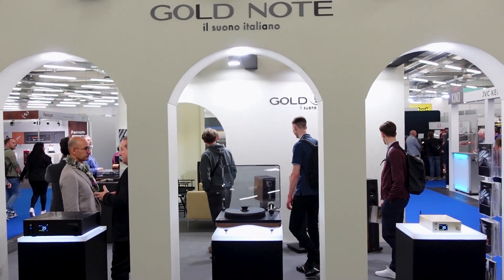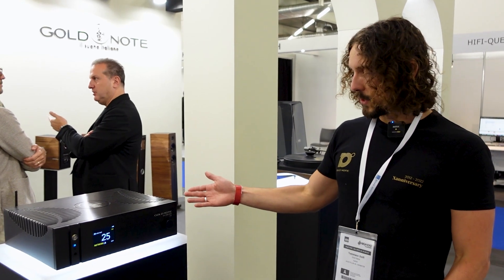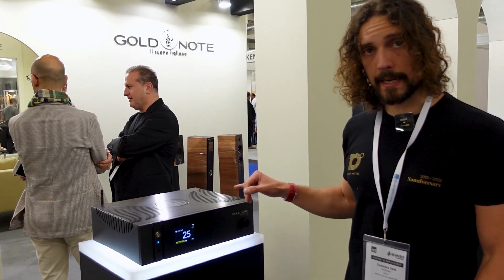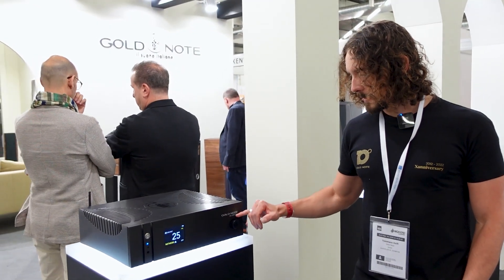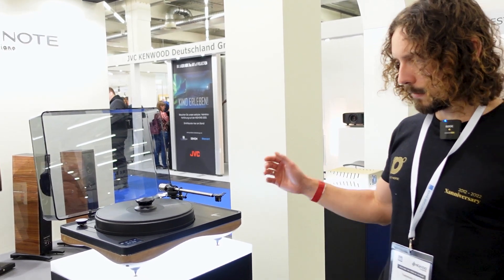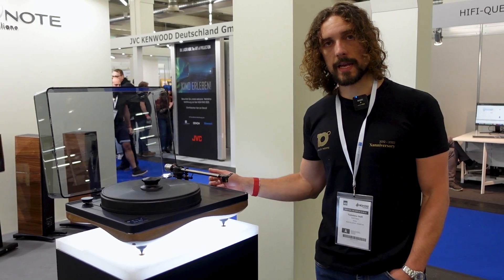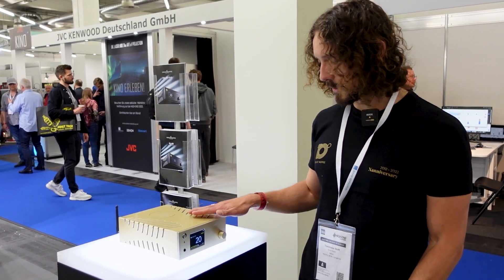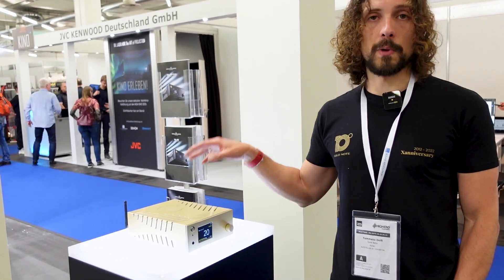Gold Note's NEW Streaming DAC and more... | High End Munich 2023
Alan Sircom stopped by Gold Note at High End Munich 2023 to learn more about their new streaming DACS, turntable and more...